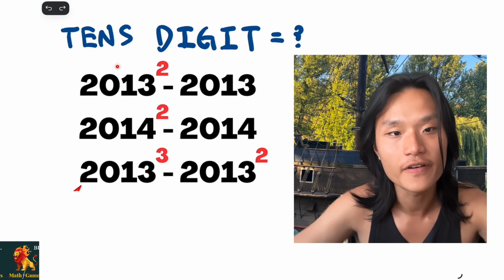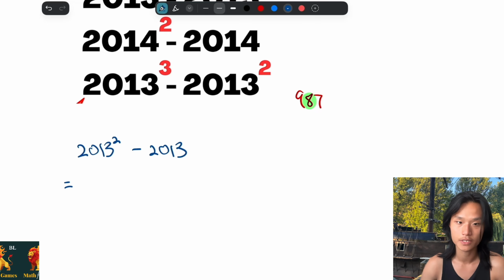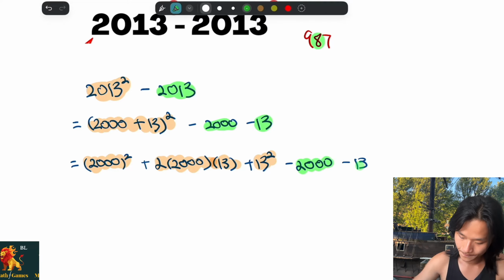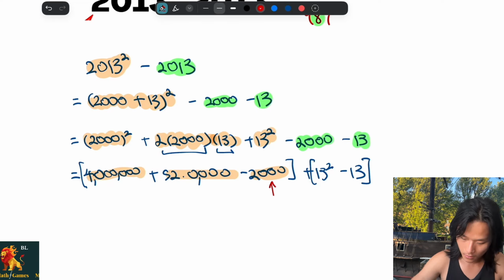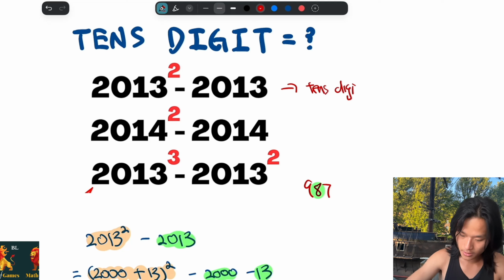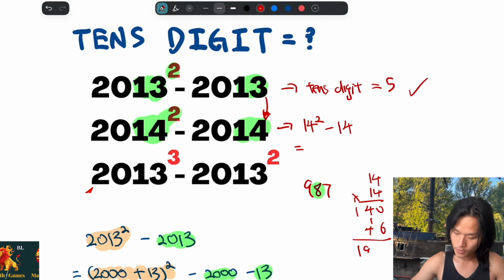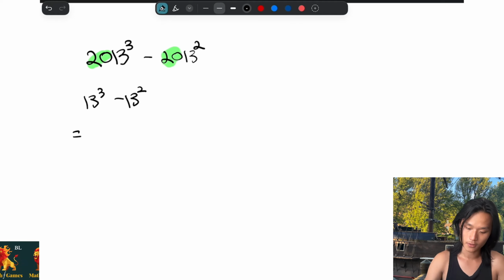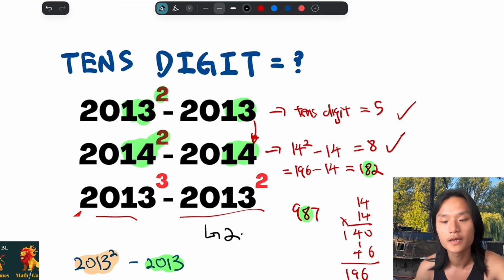What Are The 'TENS' Digits? Can You Find Them All?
In this math tutorial, we tackle an algebra challenge about the tens digits of three different expressions.